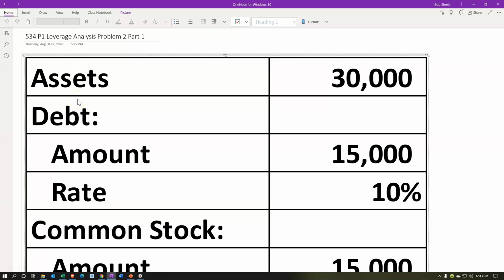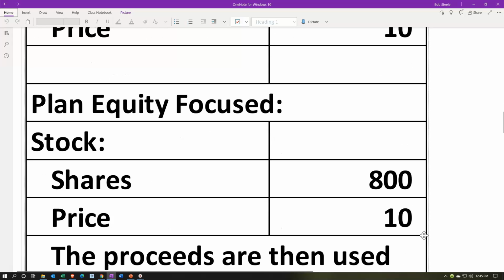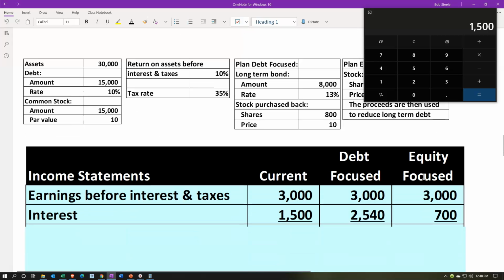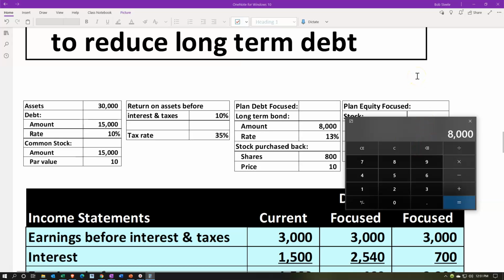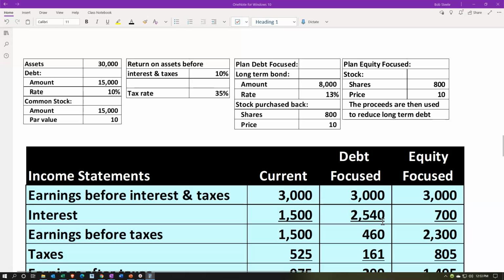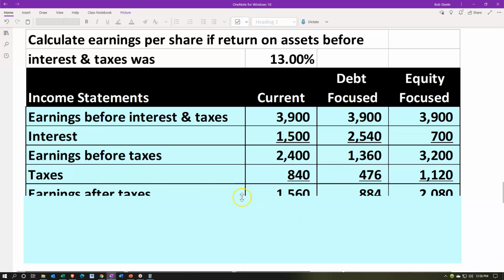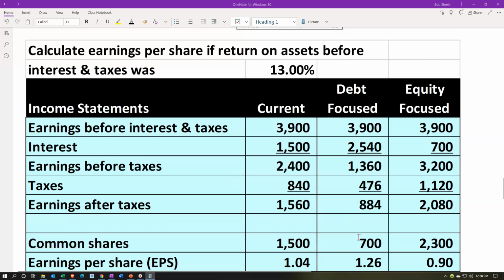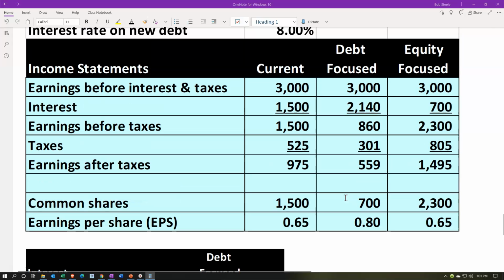Leverage Analysis Problem 2 534 P1 Corporate Finance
Leverage Analysis Problem 2